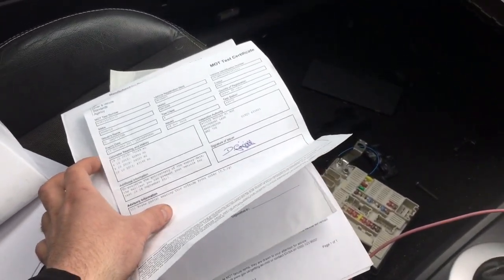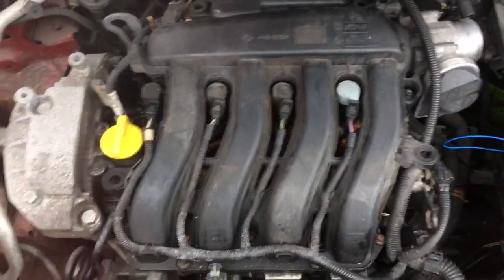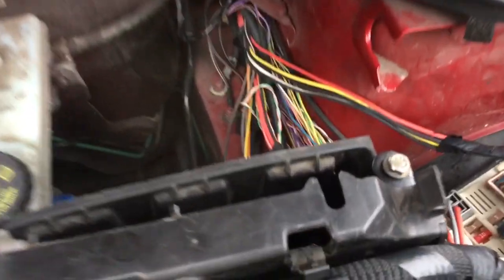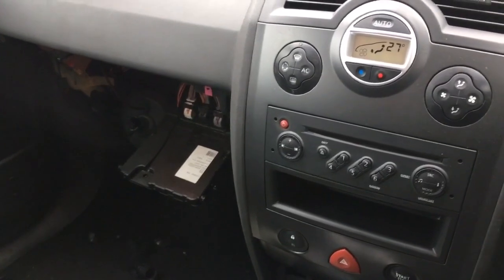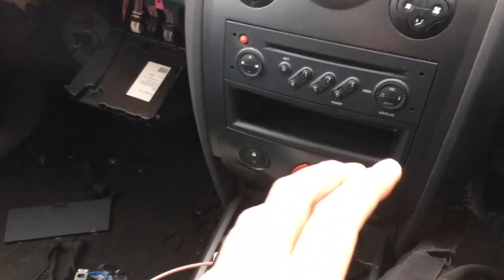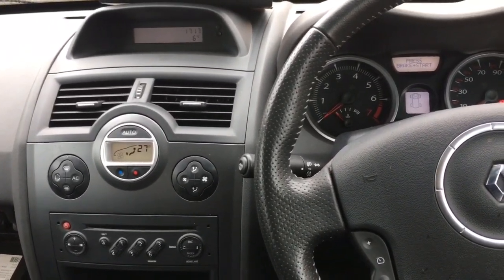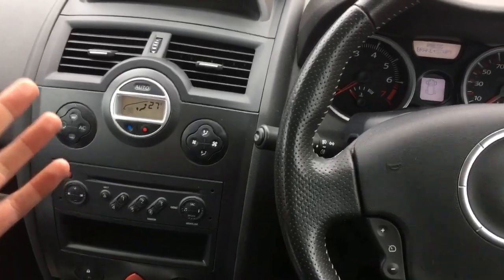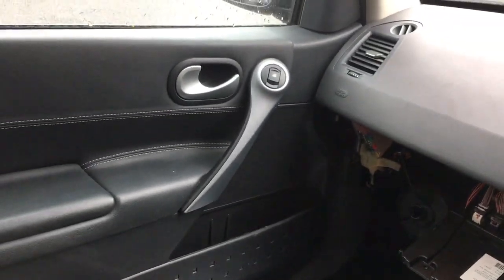£150 bargain ??? Mk2 megane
In this video I bought a 2008 mk2 megane as a non runner for £150 and got it up and running for free please like and comment and subscribe for more content and go over to my Instagram for more content @ manlikeliammechanics